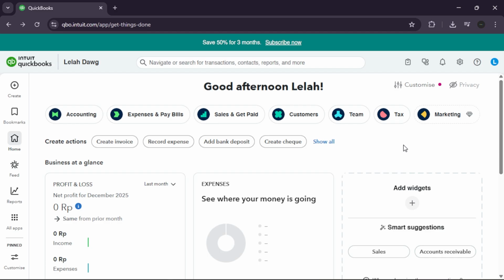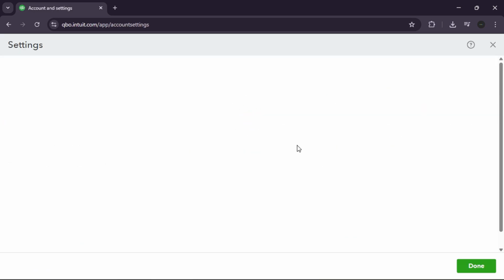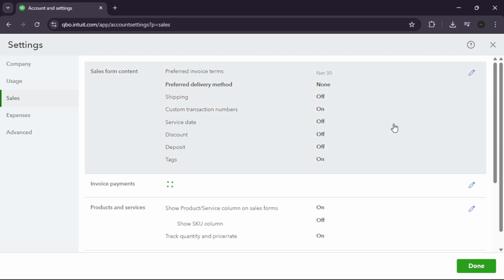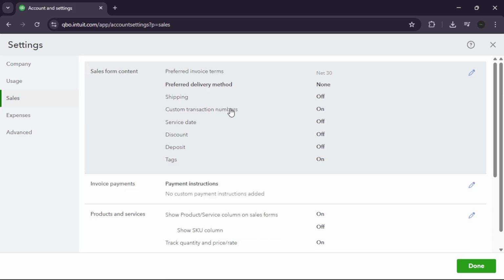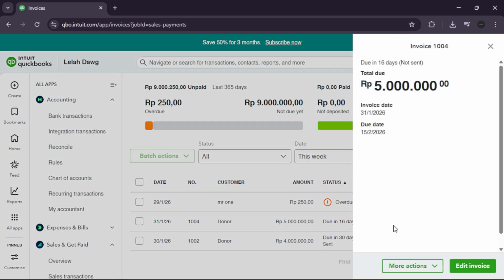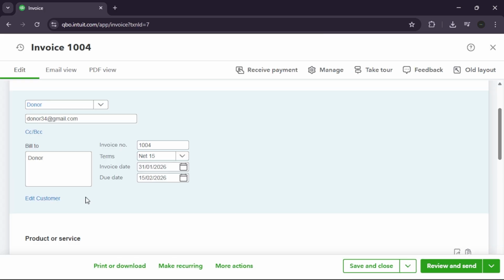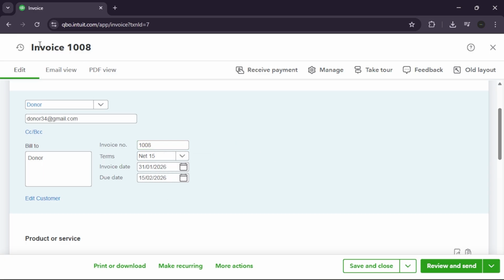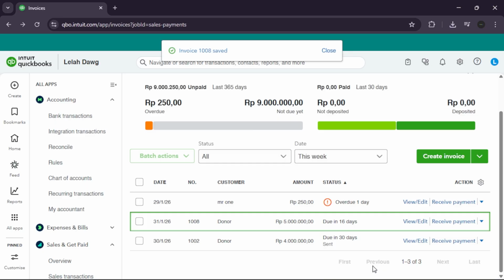How To Change An Invoice Number In QuickBooks Online (Step By Step) 2026!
In this comprehensive guide I will show you how to change an invoice number in quickbooks online step by step guide in 2026! Learn how to change an invoice number in QuickBooks Online to keep your billing records accurate and organized. This guide walks you through editing invoice settings, renumbering existing invoices, and managing custom numbering sequences. You’ll also discover tips to avoid duplicate numbers and maintain clean accounting records. Additionally, the article covers common issues users face when updating invoice numbers and how to resolve them. By the end, you’ll be able to adjust invoice numbers confidently in QuickBooks Online.